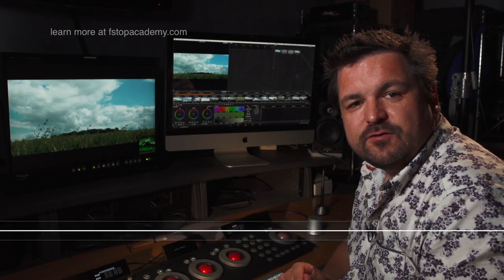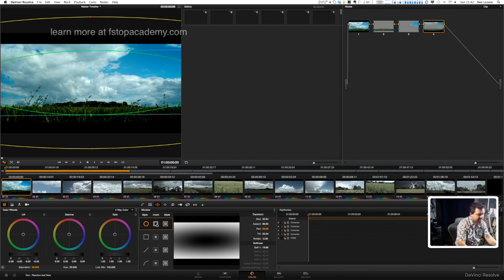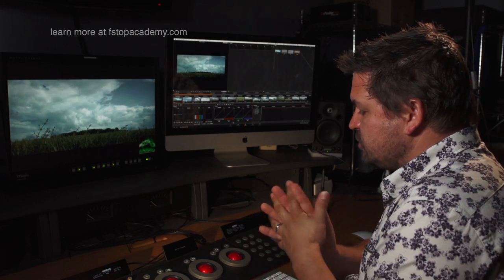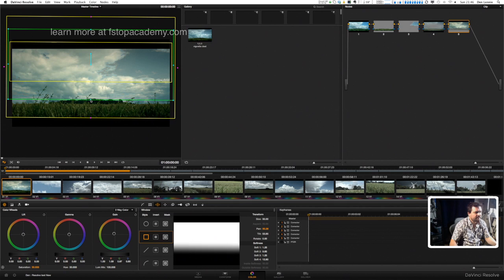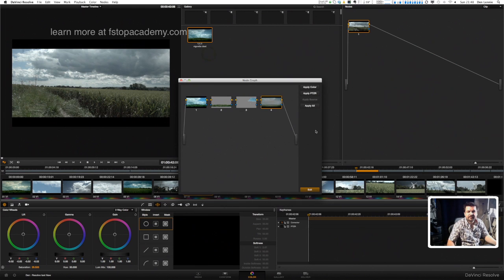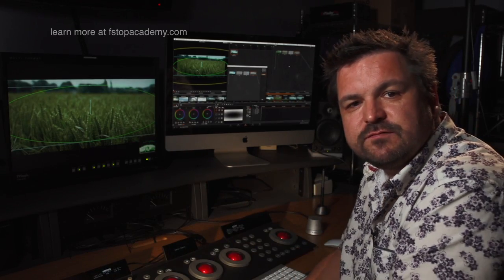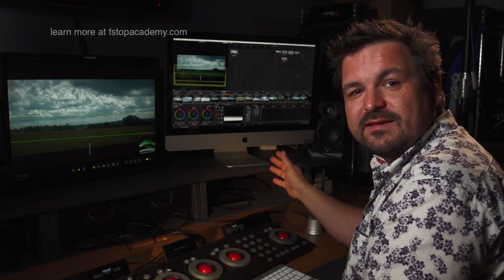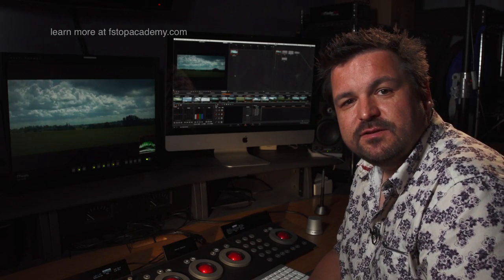Color Grading 101 Video 4 Power windows in resolve 9